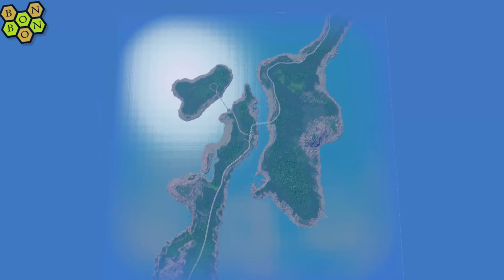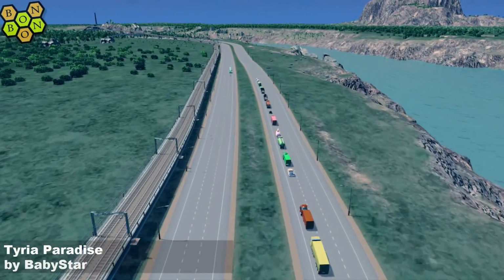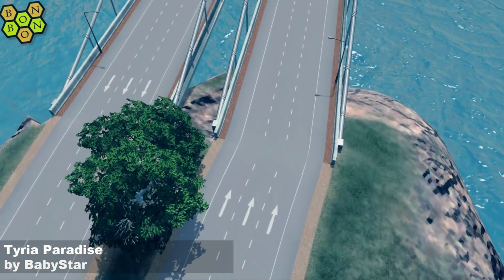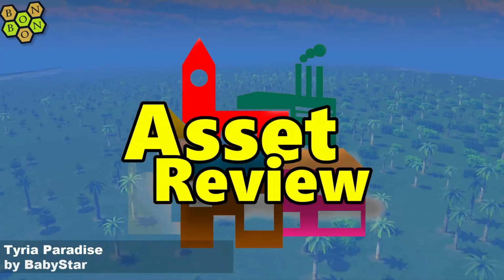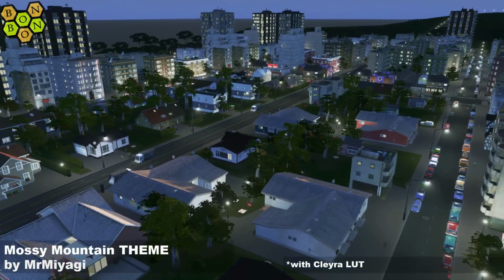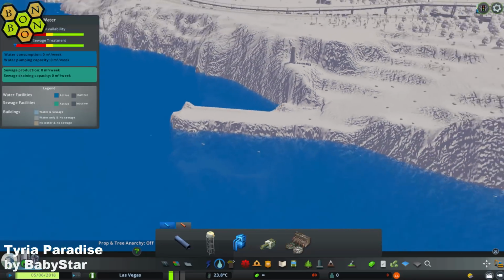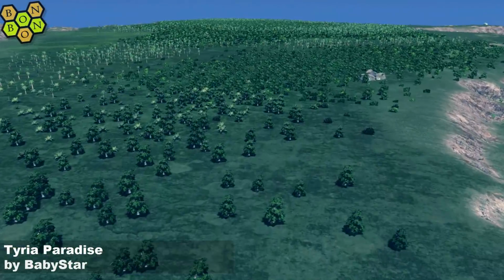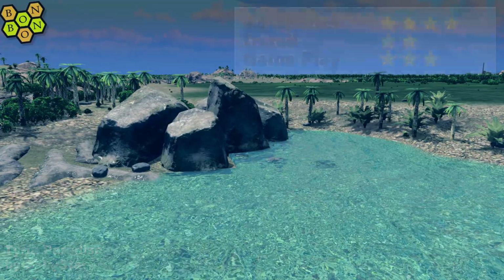Cities Skylines - What Map - Map Review 269 - Tyria Paradise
Today:
Tyria Paradise by BabyStar

Theme: Mossy Mountain THEME by MrMiyagi
LUT: Cleyra